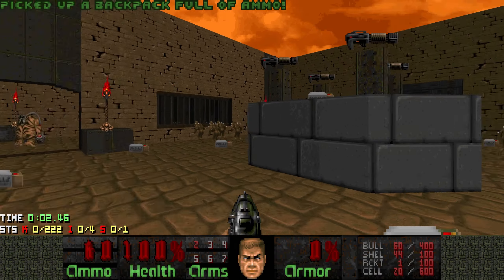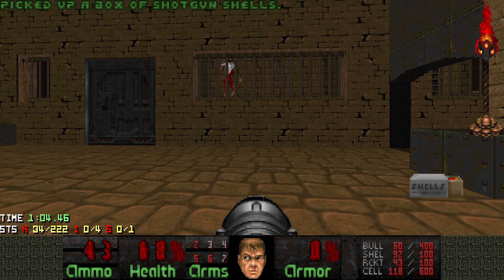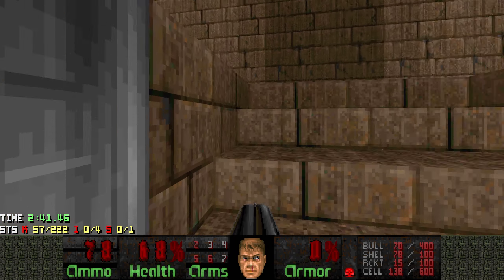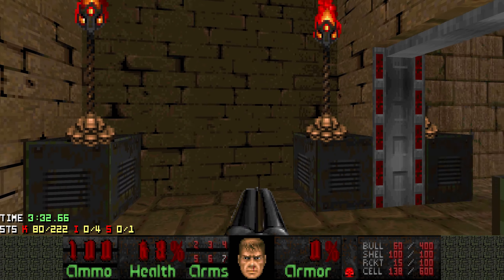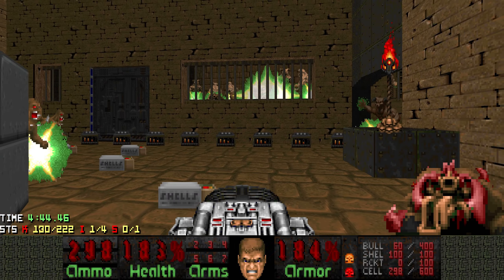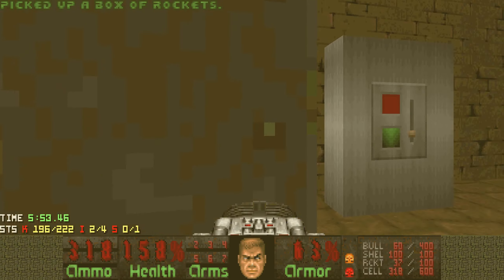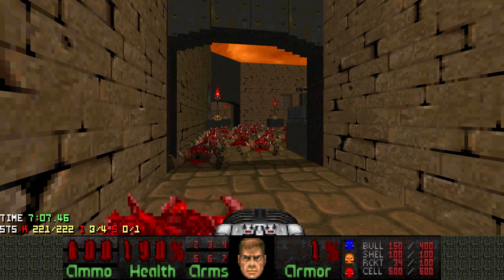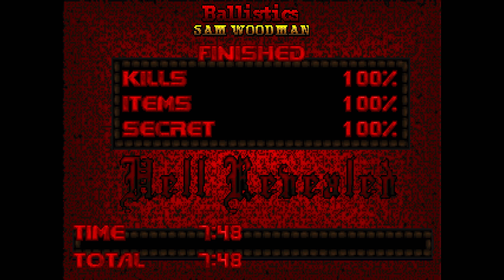Doom II: Hell Revealed II - MAP08 (Ballistics) - Ultra-Violence 100%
An early slaughtermap!

Wads: hr2final.wad
Source port: PrBoom+ (comp level 2)

All of the maps are played on Ultra-Violence with 100% kills and secrets, pistol start and no saves.